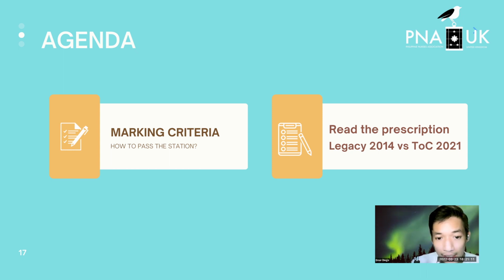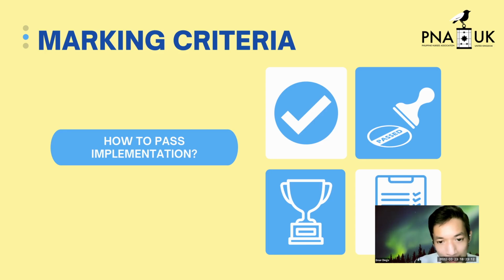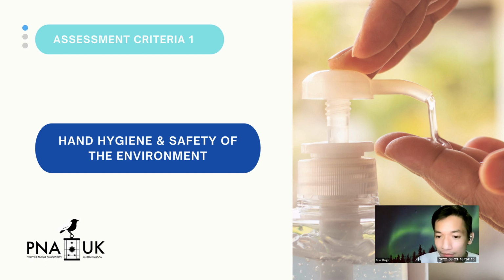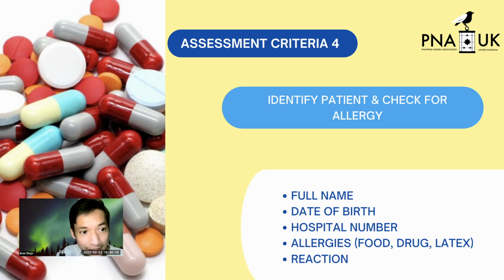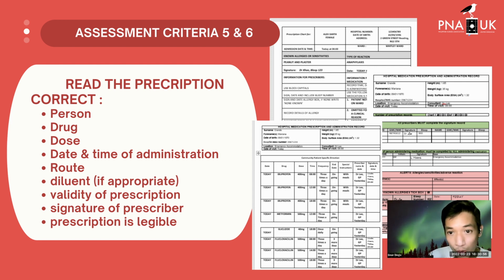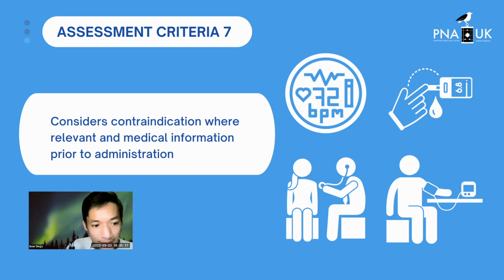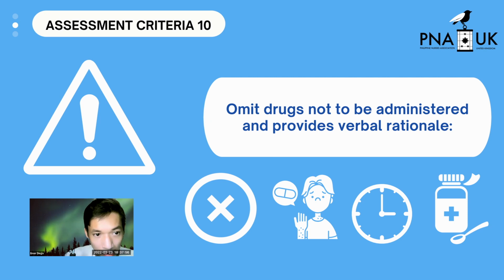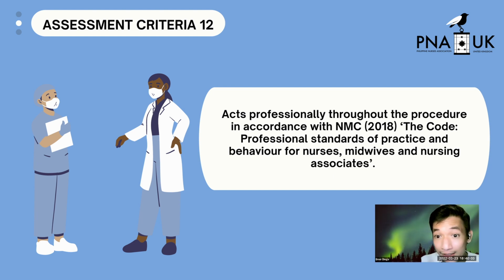OSCE IMPLEMENTATION STATION | LEGACY 2014 & OSCE 2021| MARKING CRITERIA EXPLAINED | PART 1